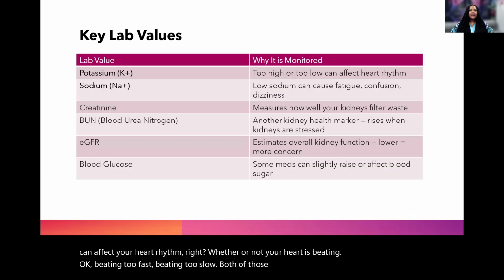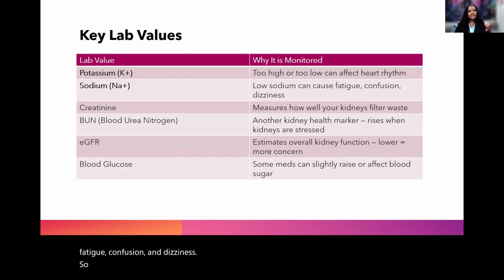and your labresults part 3